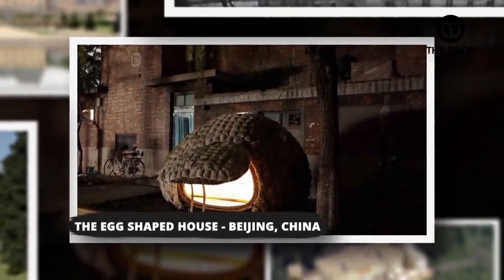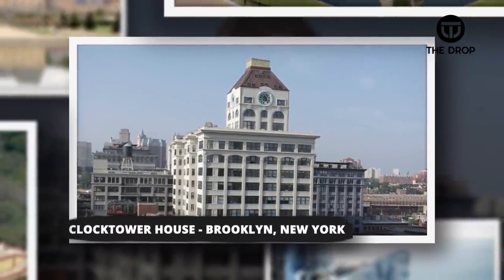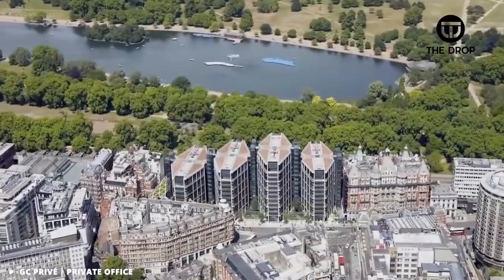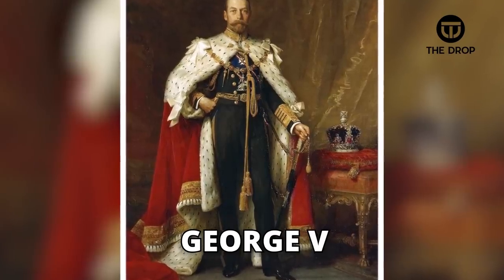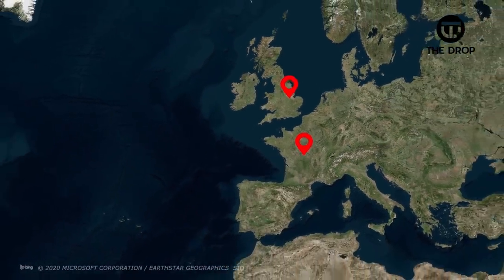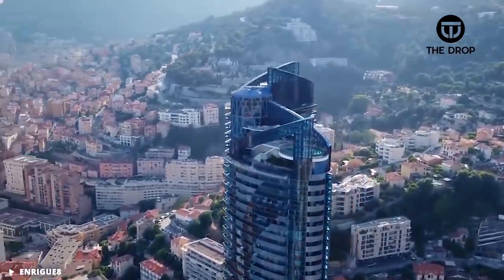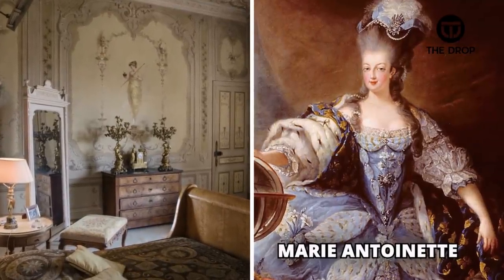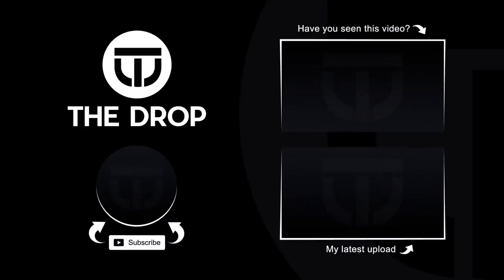Most Incredible Houses That You Wont Believe That Really Exis t| Luxury Lifestyle | The Drop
Most Incredible Houses That You Wont Believe That Really Exist | Luxury Lifestyle | The Drop
We all know that your home is your kingdom, and houses come in all shapes and sizes. Some houses take that to the extreme. Today, we’re bringing you 13 incredible homes you won’t believe that really exist.

Which of these homes would you like to visit? Do you live close to any of them? Do you have any unique homes near you? Finally,

Video Index:

13) 0:26 The Egg Shaped House - Beijing, China
12) 1:18 St. Moritz Resort House, Switzerland
11) 2:03 Clocktower House - Brooklyn, New York
10) 2:58 One Hyde Park Penthouse, United Kingdom
9) 3:36 The Kerret House - Warsaw, Poland
8) 4:23 Kensington Palace, United Kingdom
7) 5:18 Airplane House - Costa Rica
6) 6:09 Château Louis XIV, France
5) 6:53 The Flintstones House - California
4) 7:40 Odeon Tower Sky Penthouse, Monaco
3) 8:09 Rafik Hariri’s London Mansion, United Kingdom
2) 8:52 Villa Les Cedres, France
1) ??? - Watch the video to find out!